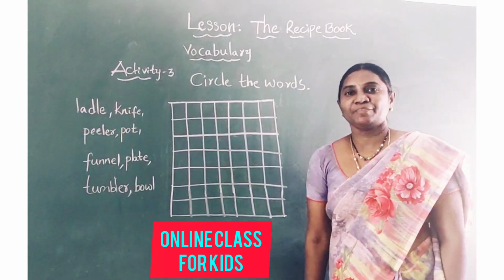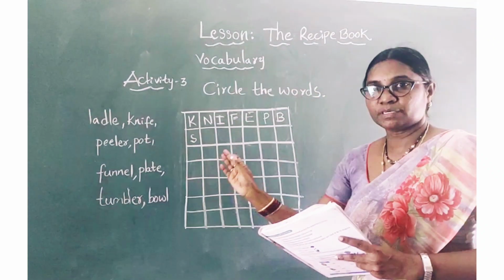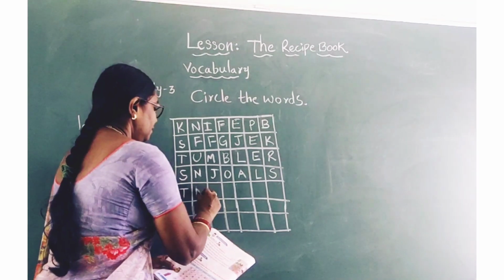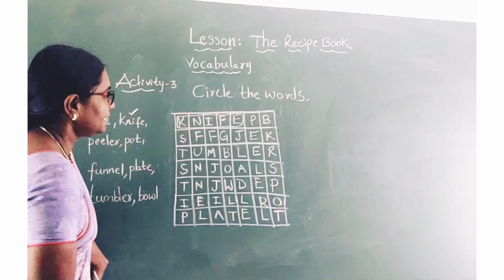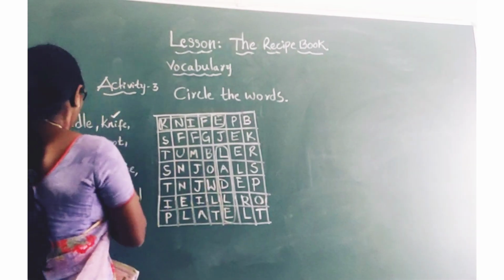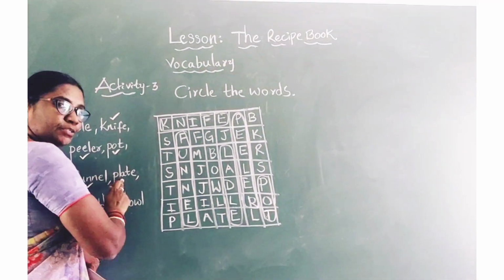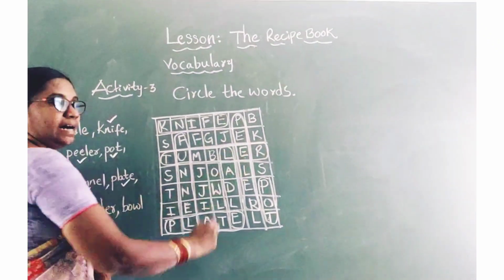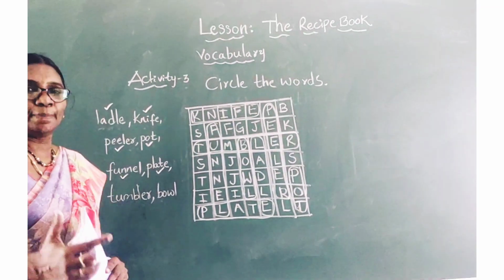FOR Kids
The Recipe Book | Class2 | English Reader| Blossoms2 | AP(newsyllabus) | OnlinePreschool Classes |Unit 2 |Activity 3

Ap(newsyllabus)